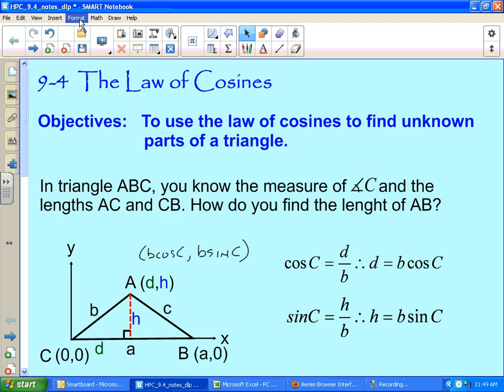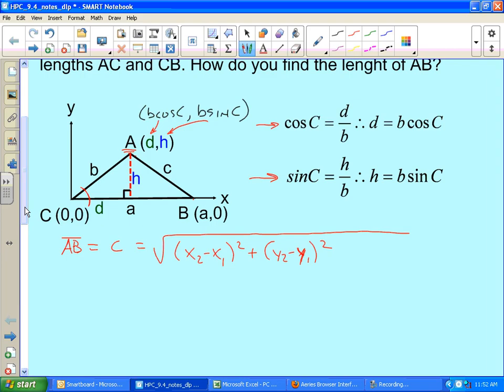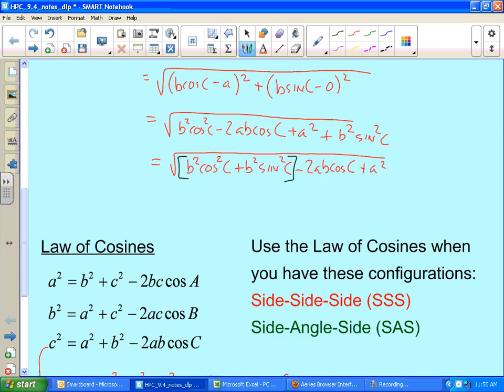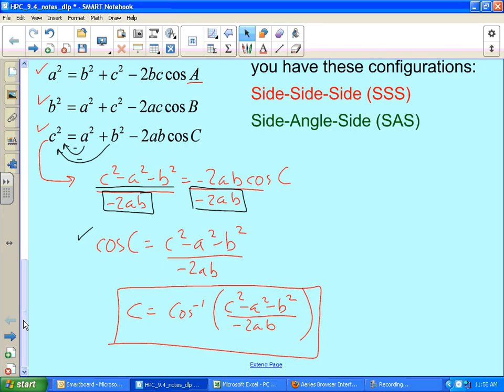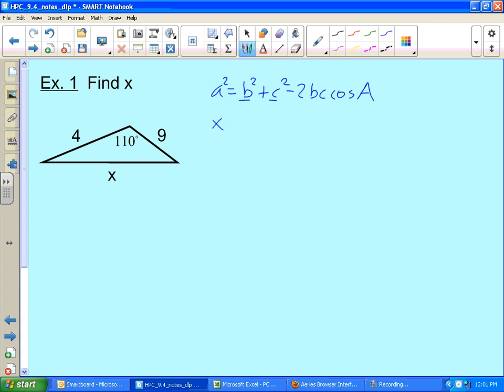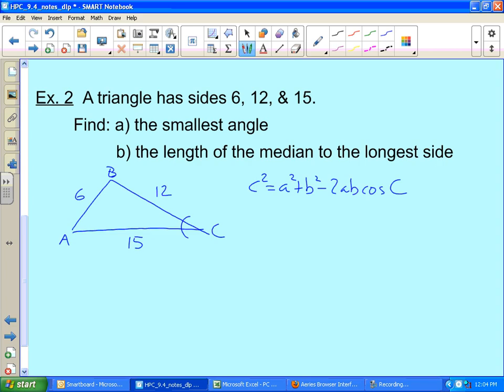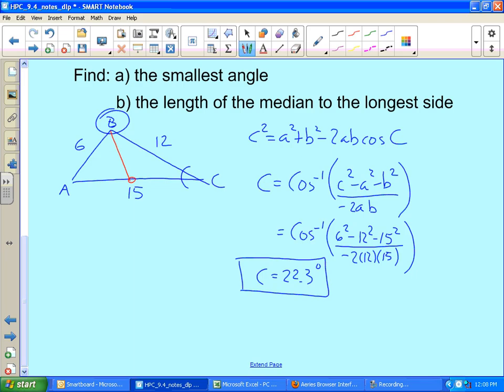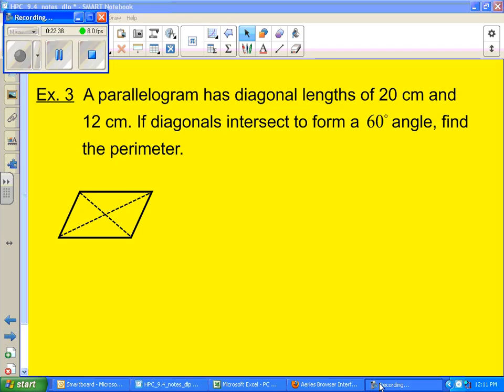Honors Precalculus- Section 9-4: The Law of Cosines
To use the law of cosines to find unknown parts of triangles